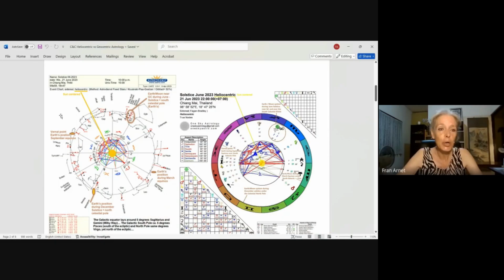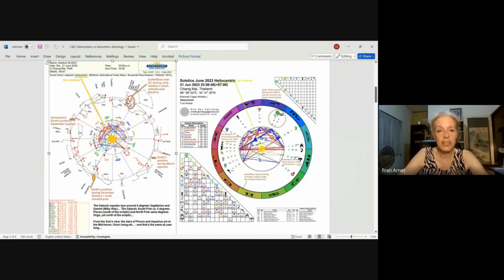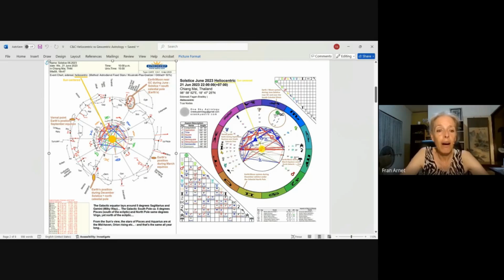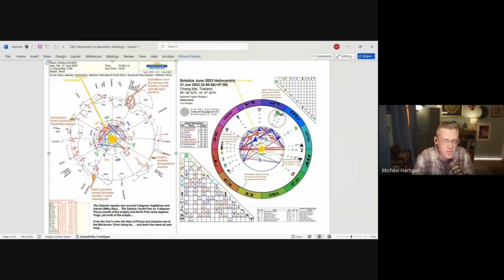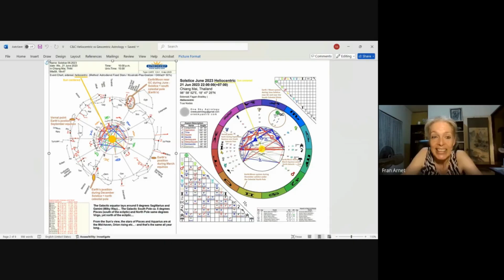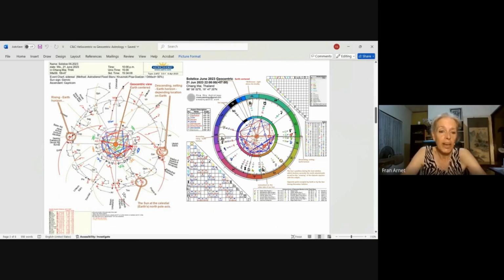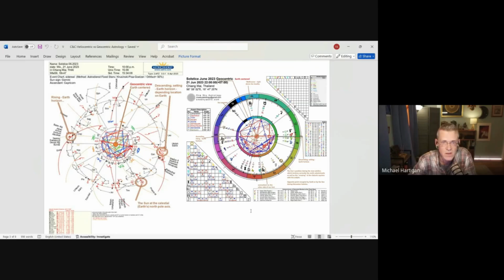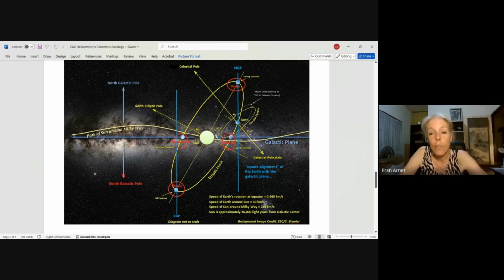Cosmos & Chthonia - Episode 1 - Heliocentric and Geocentric "Differences"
Michael and Fran go into details of the differences and similarities between geocentric and heliocentric views as well, as the different Astrology software we're individually using.

Credits: Intro and Outro Music by Chris Molinari (chrismolinari.com @chrismolinarimusic). Sun Halo picture by Fran Arnet. Artwork by Michael Hartigan. Night Sky picture by Barry M. Ion